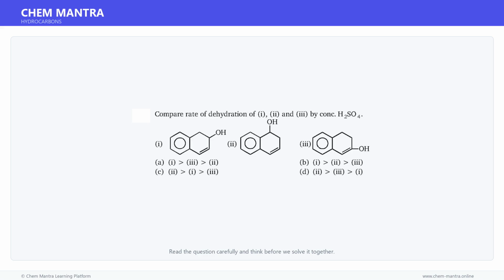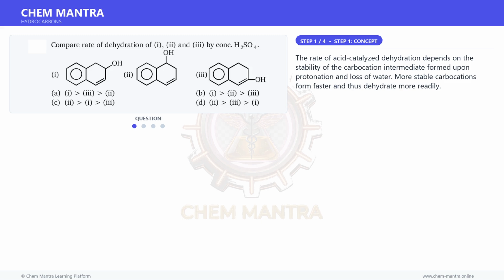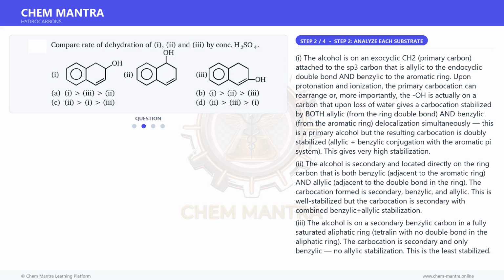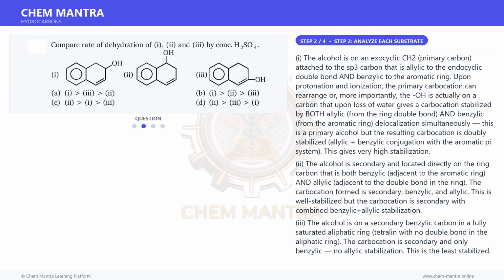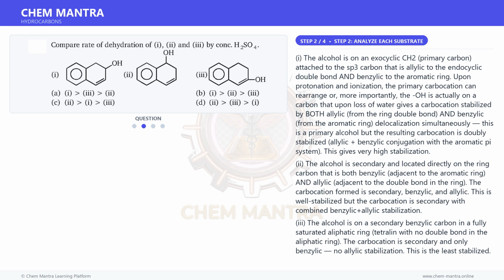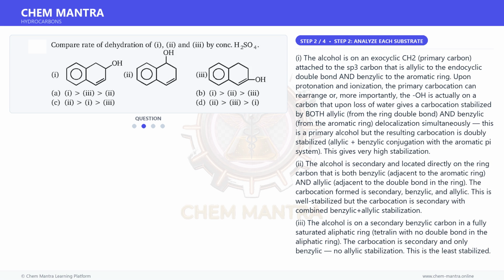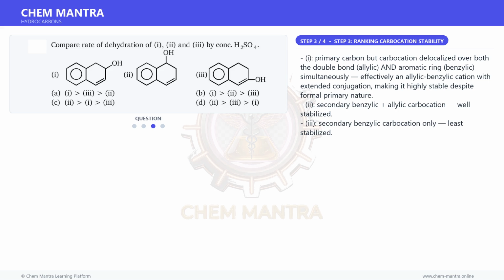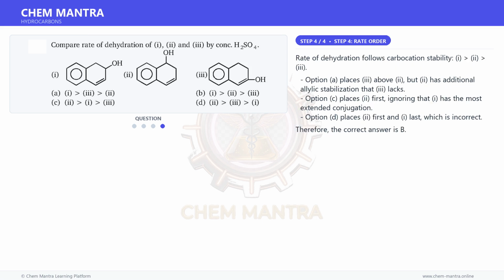Hydrocarbons | JEE & NEET Chemistry | Chem Mantra